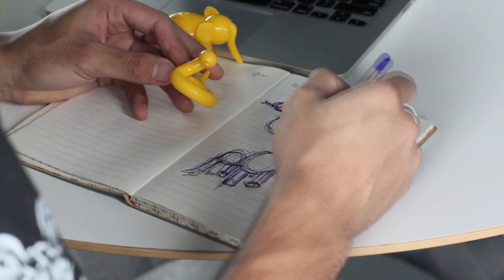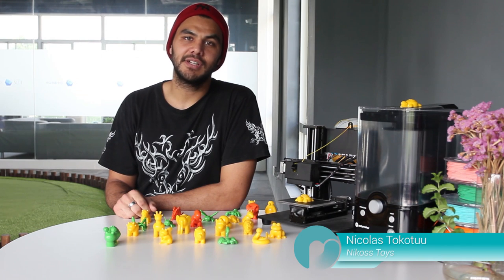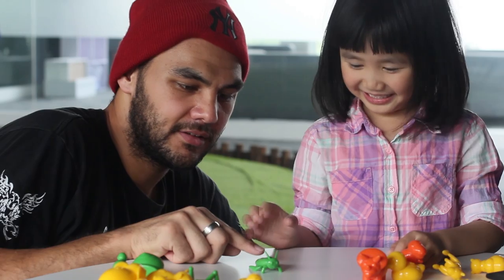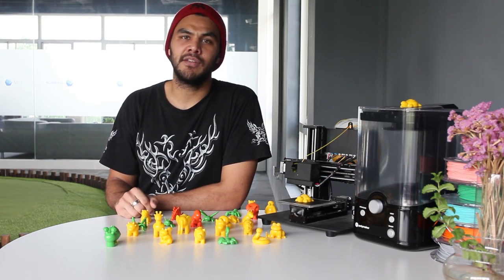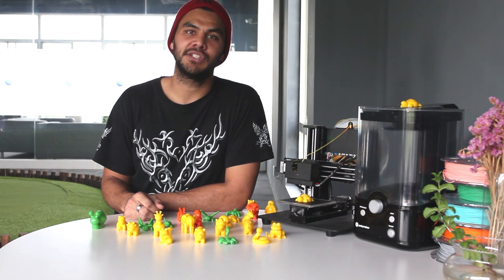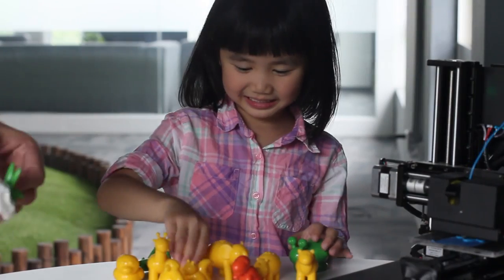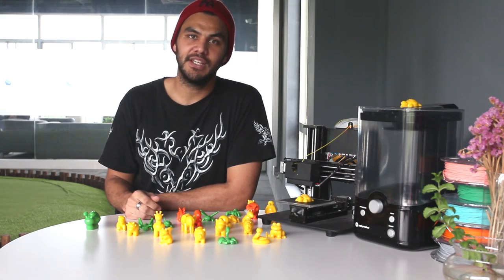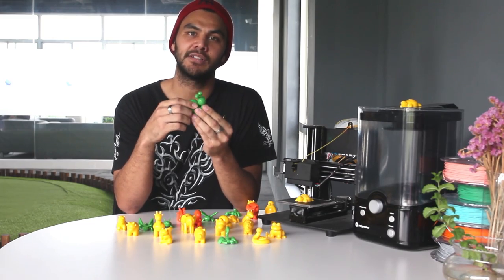NT Animals & PolySmooth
Nicolas Tokotuu explains how he got the idea of designing an animal collection and his adventure exploring new materials.